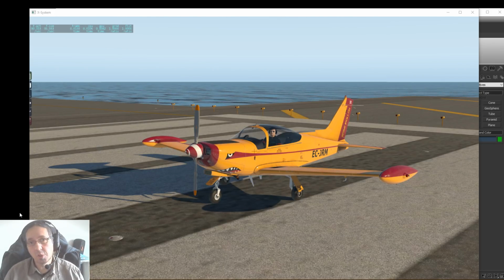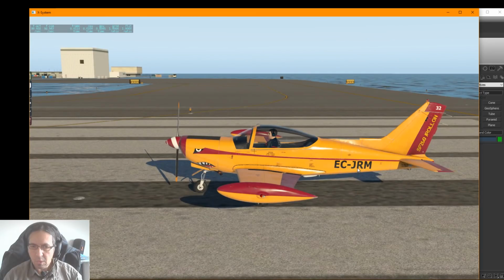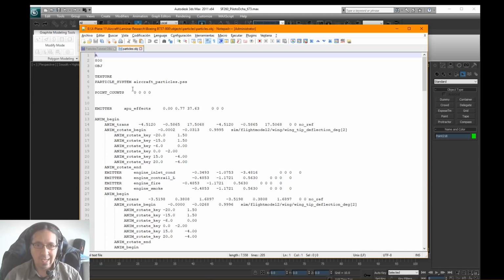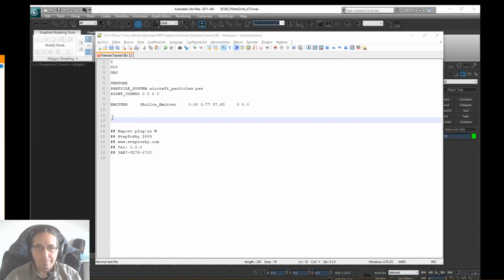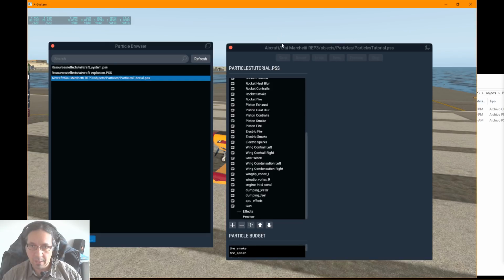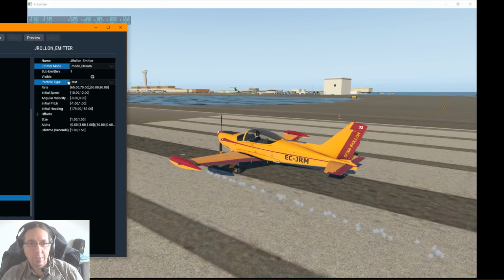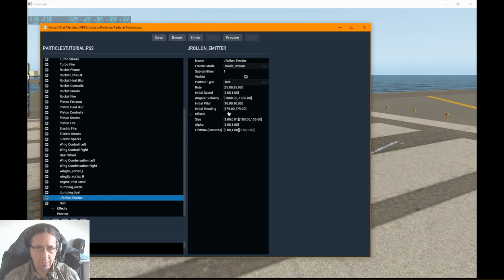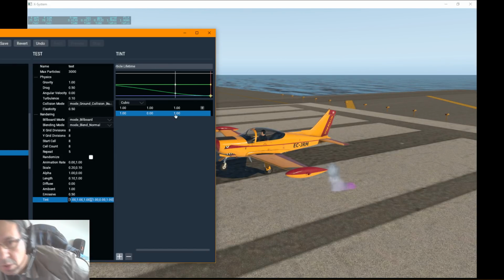Tutorial of how to create particles in XPlane11.30. Siai Marchetti SF260D - Tip11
In this tutorial we will learn how to put particles in our planes, or modify them.

This is part of a number of tips that I will do for the SF260 developed for XPlane11 in conjuntion with Simcoders, and that is selling here: